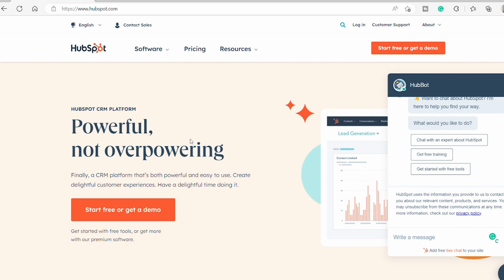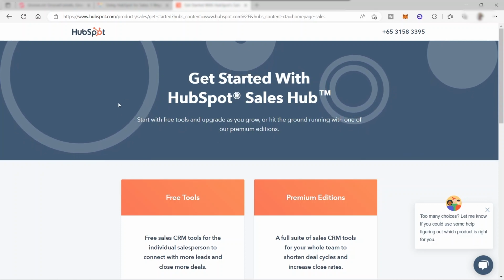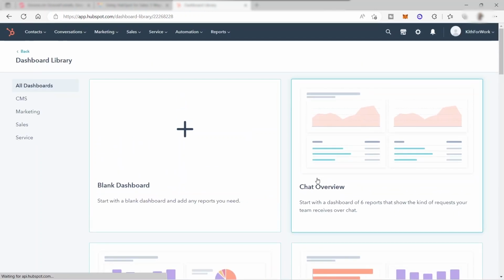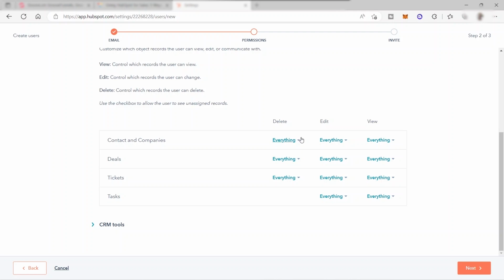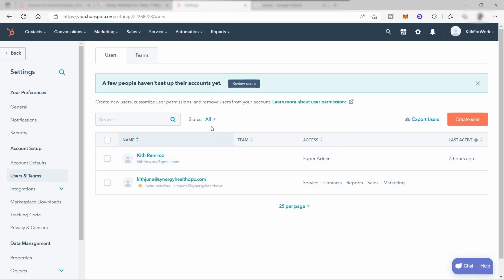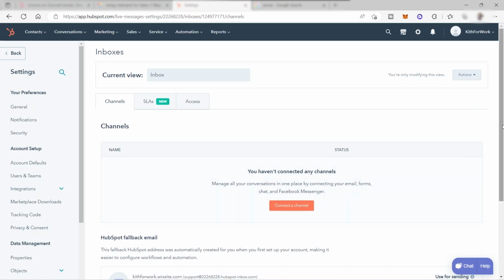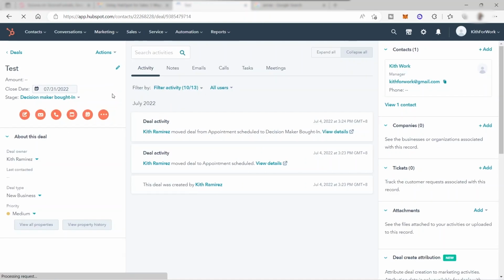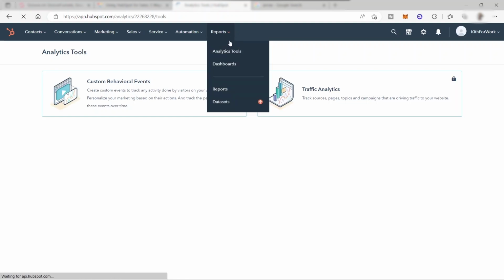How To Use A Free CRM Software For Beginners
In this video, I will show you how to use a free CRM Software for beginners. CRM or Customer Relationship Management software is a tool used to strategize, or help businesses better organize and access customer data. Free CRM softwares are available which cater unlimited users and data.